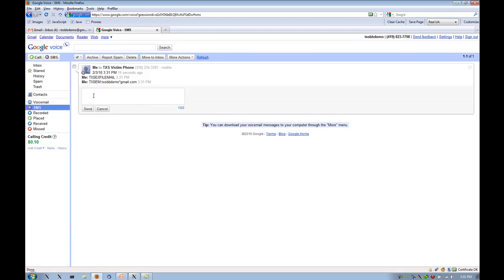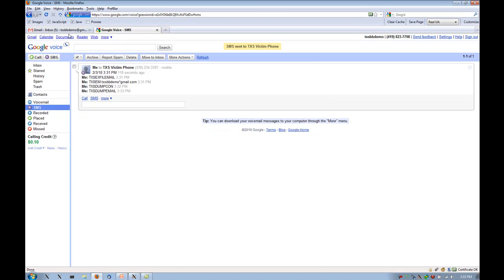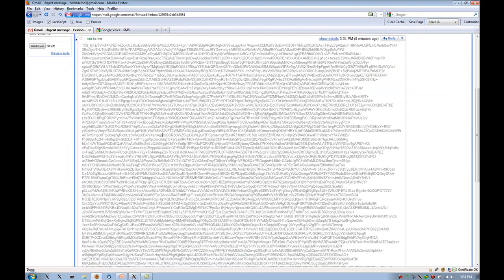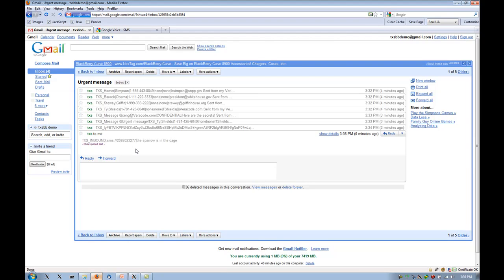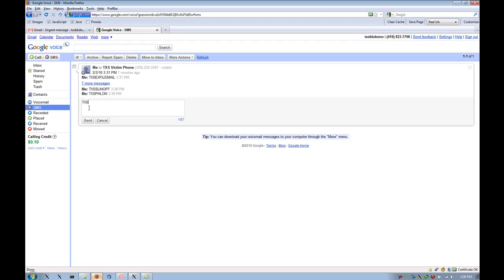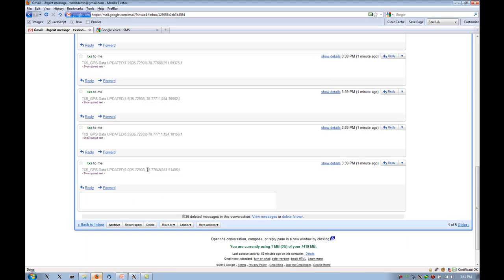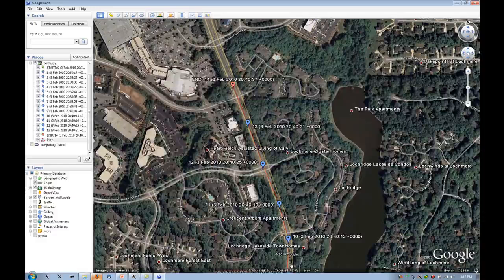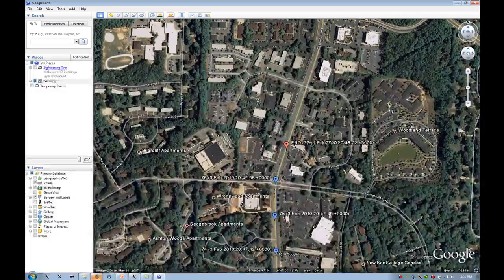bbspywaredemo.mp4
Chris Eng and Tyler Shields from Veracode demonstrate a blackberry spyware hack.